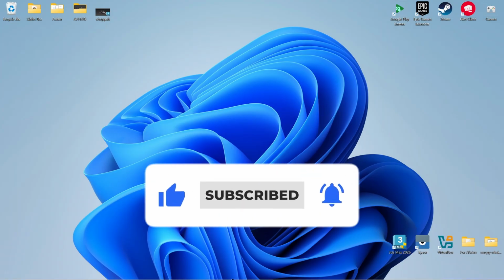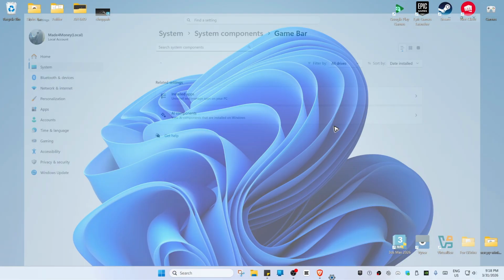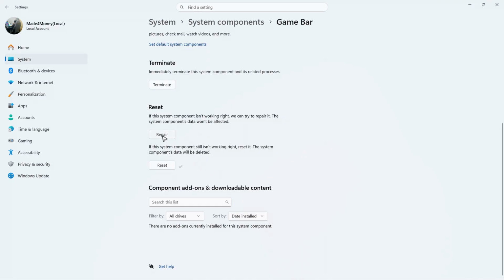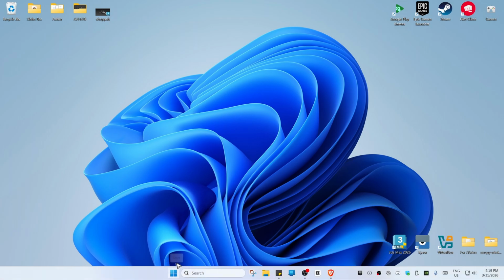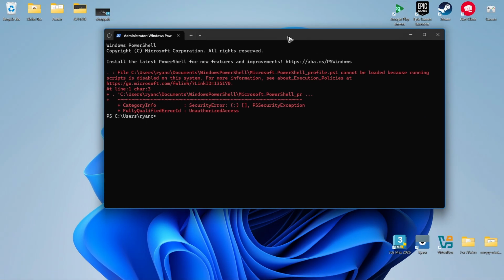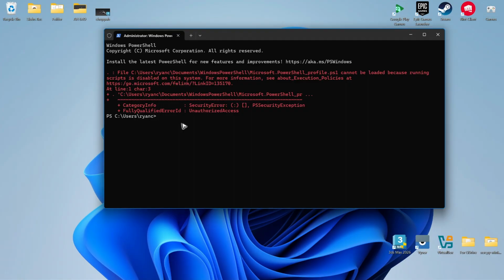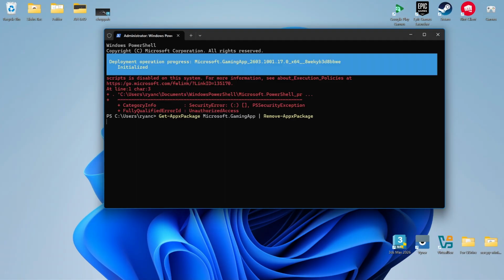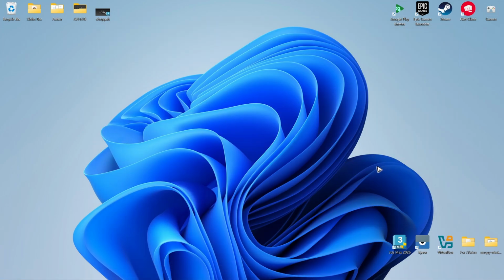How To Fix You Need a New Application to Open This ms-gamingoverlay Error on Windows 10/11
In this video, I will show you how to fix the “You need a new application to open this ms-gamingoverlay” error on Windows 10 and Windows 11. This error usually appears when pressing the Xbox Game Bar shortcut or when Windows cannot detect the correct app associated with the gaming overlay feature. In this step-by-step tutorial, I’ll walk you through how to reinstall Xbox Game Bar, reset the gaming overlay feature, and repair system settings that cause this error. These methods work for both Windows 10 and Windows 11 users who want to restore the Xbox Game Bar functionality. By the end of this guide, you’ll know how to remove the ms-gamingoverlay error and get the gaming overlay working again.

Command:
Get-AppxPackage Microsoft.GamingApp | Remove-AppxPackage

00:00 Introduction
00:10 How To Fix You Need a New Application to Open This ms-gamingoverlay Error on Windows 10/11